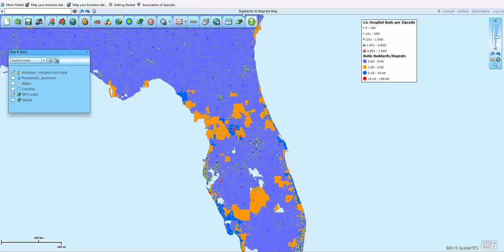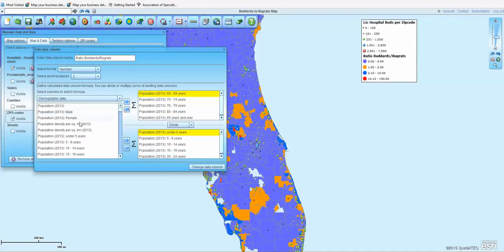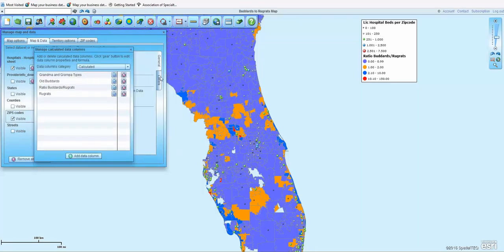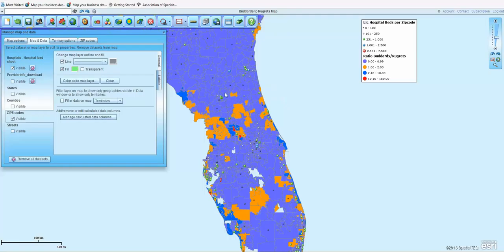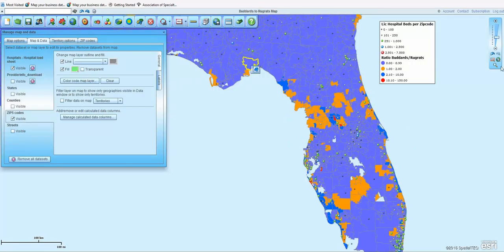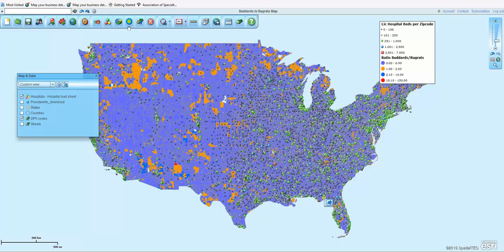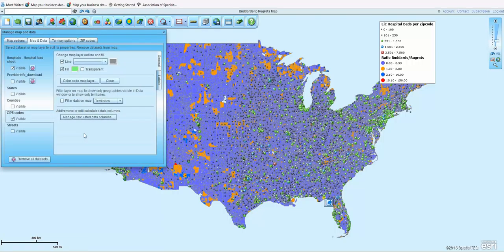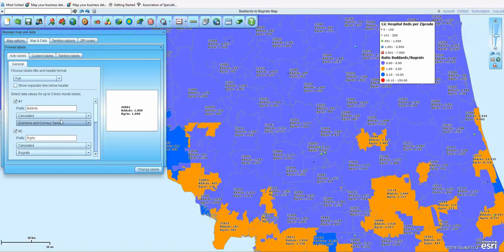Calculate Ratios for Map Display with Map Business Online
This video shows a shaded zip code map based on the ratio bewteen two groups of demographic data.  Use Map Business Online to describe relationships in your business processes. and take our FREE 30 day trial.